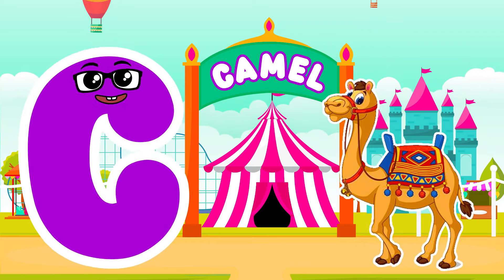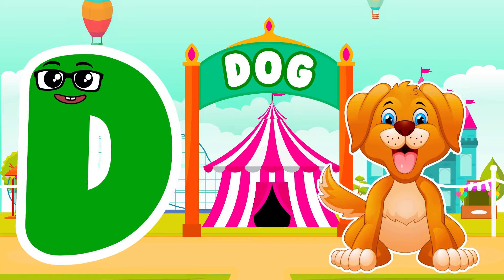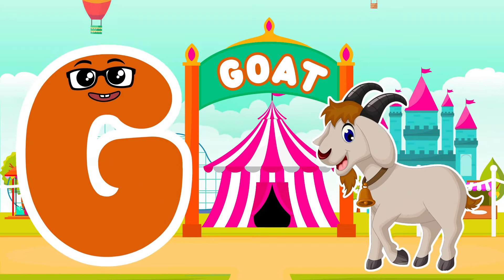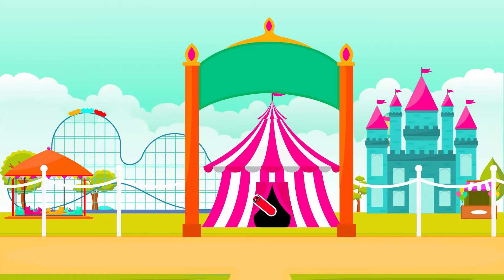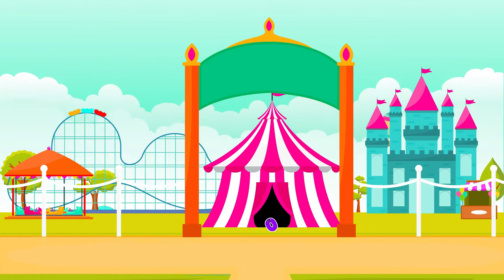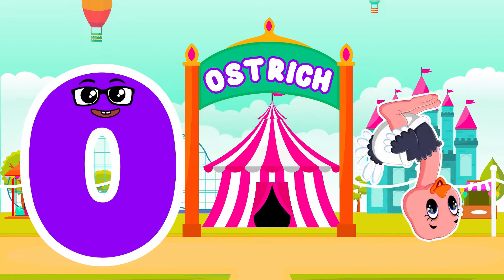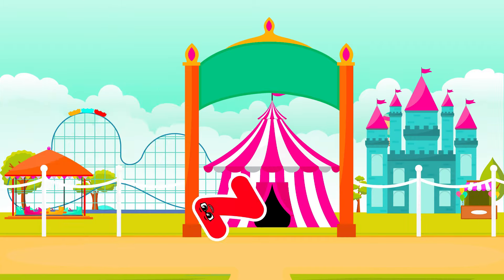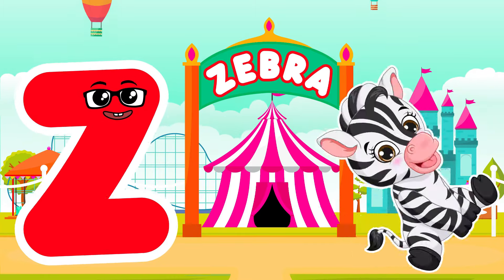ABC Phonics Song | English Alphabet Learn A to Z | Educational Videos